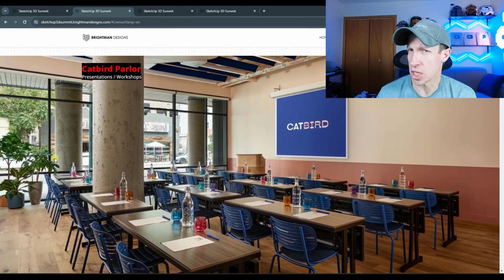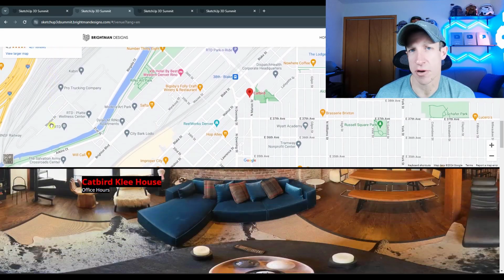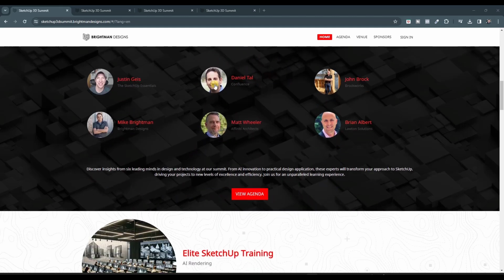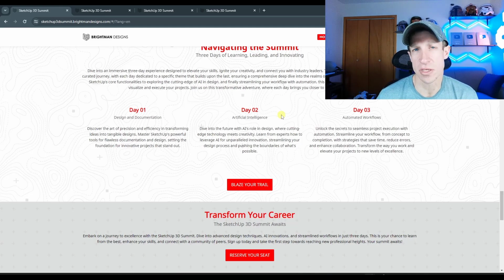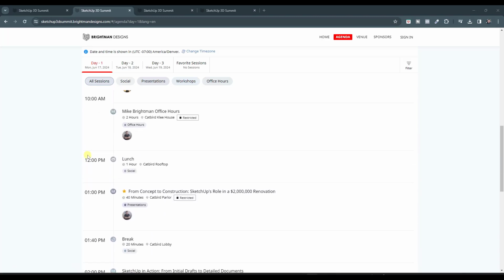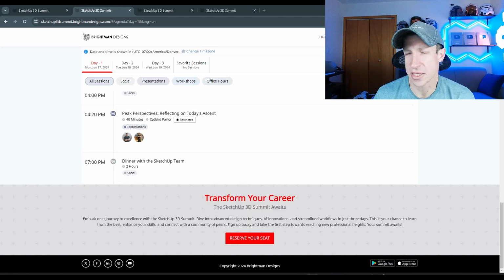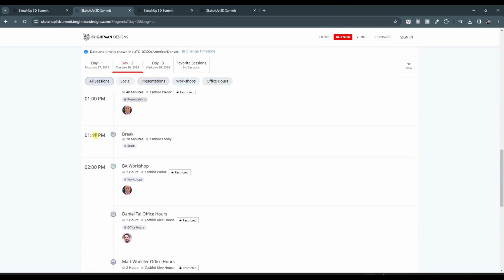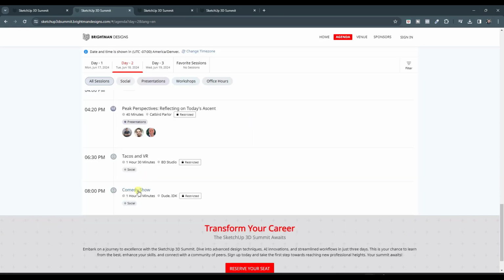A NEW SketchUp Conference in 2024? Check out the Brightman Designs SketchUp Summit!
CHECK OUT THE SKETCHUP SUMMIT HERE!

If you can make it, I'd love to see you there in person!

Mike's assembled a rock star group of SketchUp experts and I think the material covered will be MASSIVELY helpful, so hopefully you can make it!

Note that I am a paid speaker at the event - I wasn't paid to create this video and think it will be a great event with access to a lot of knowledgeable people (But I'm biased and love events where I get to talk SketchUp with people :) )